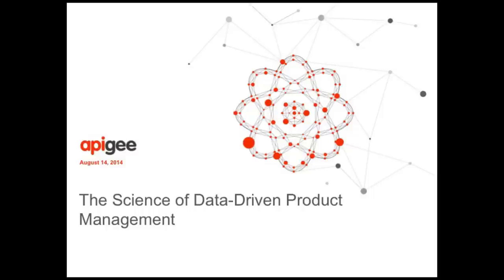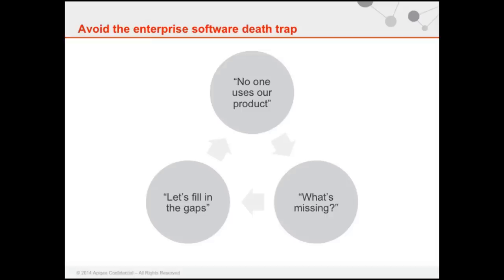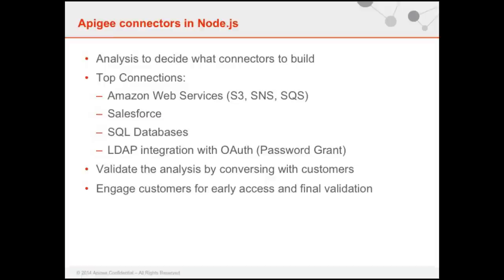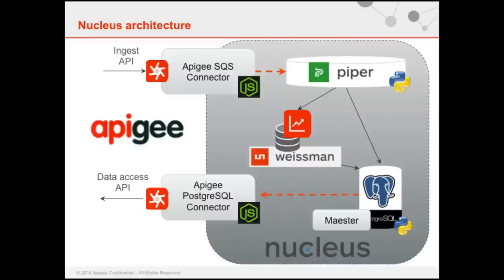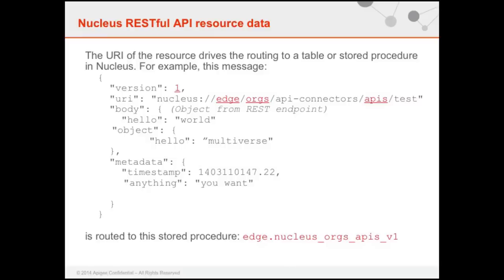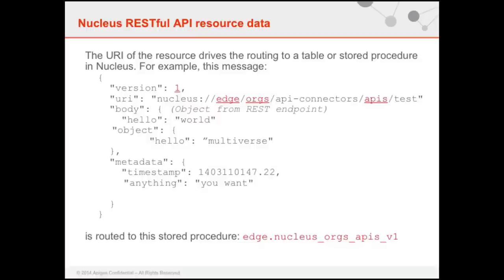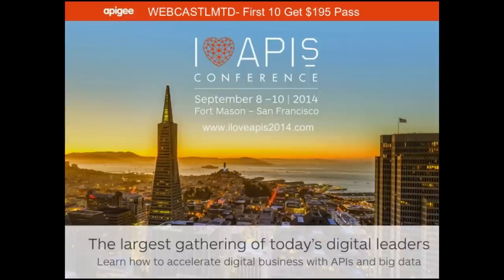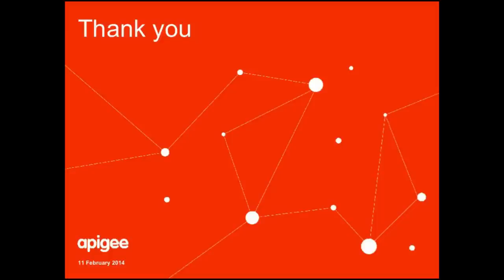Webcast: The Science of Data-Driven Product Management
As a product manager or data scientist, you know the value of having hard facts based on real data, instead of your gut instinct, when making key product decisions. But do you struggle with getting critical data at the right time? Want to learn how to use your company’s API-based metrics to drive product design, development, and adoption?

Join Alan Ho, Jeff West, and Jin Zhang as they discuss how they use data to drive product management decisions at Apigee. Hear the lessons they’ve learned in building product intelligence using API analytics. You’ll leave with practical and actionable tips and valuable insights based on real world examples.